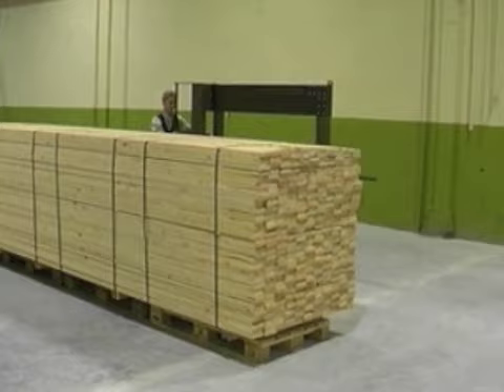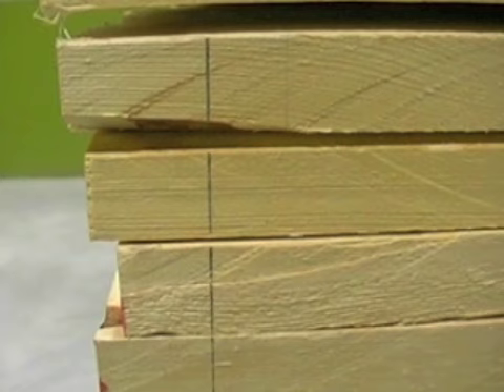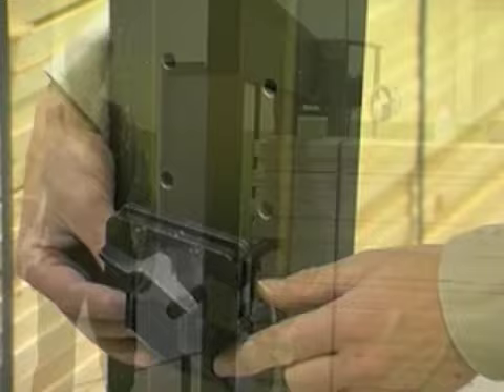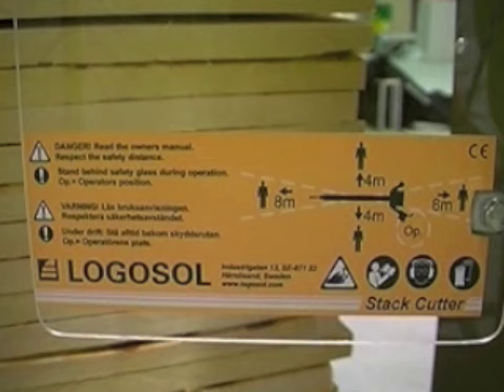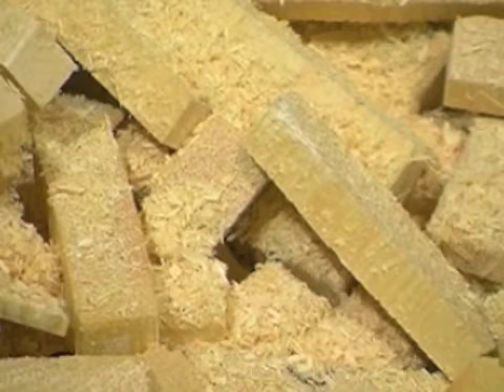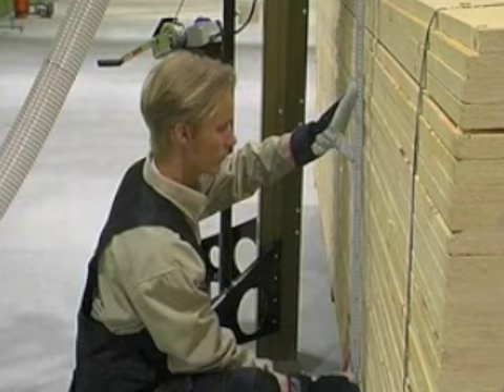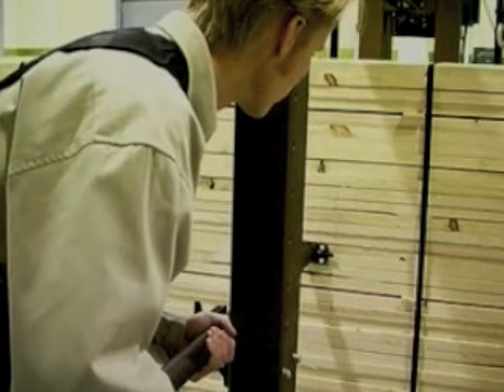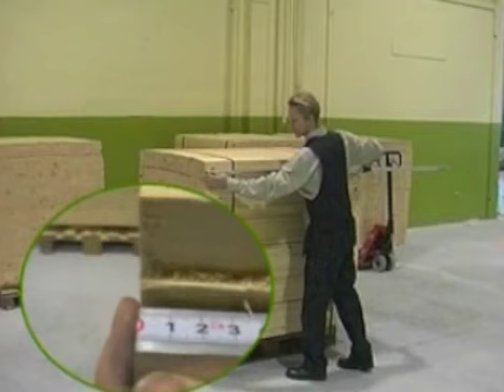Cutting the stack | Stackcutter PK1500 | LOGOSOL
The stack cutter cross-cuts board stacks with great accuracy. The 150 cm, 135 cm or 120 cm (59", 53" or 47") long guide bar is steered by the bar nose holder. The chain is a standard 3/8" cross-cut chain driven by our powerful 5 kW (7 hp), 3-phase electric motor E5000. In line with Logosol's philosophy, we have examined a function that earlier cost a fortune to accomplish, and produced a smaller and lighter solution. In this case a stack cutter that takes the cut linearly vertically, a feature that normally only is found in larger industrial machines. The advantages of cutting linearly is that the capacity significantly increases both as regards sawing speed and the size of the board stack. Logosol's stack cutter has a relatively low weight since it is mainly made of aluminium. Three large wheels make it easy to move the machine by hand. One of the wheels is adjustable in height, and with the help of fixed sigths the cut can be aligned. With the stack cutter comes a 2 m (6 ft 7") long measuring rod, which is a good means of measuring the length of the stack.